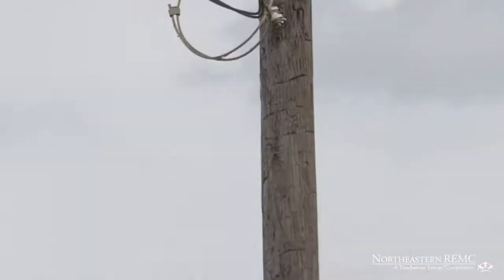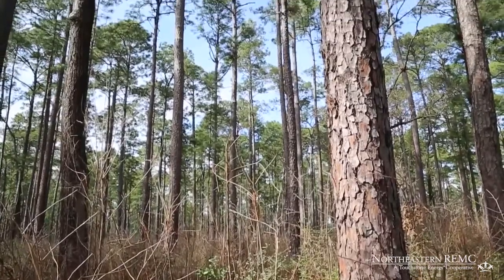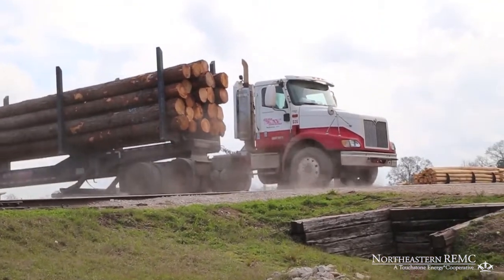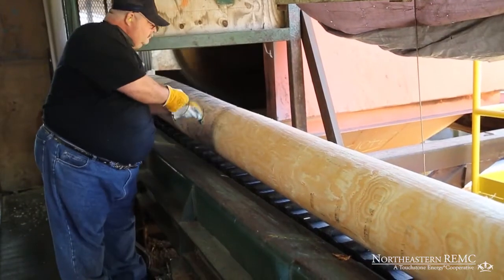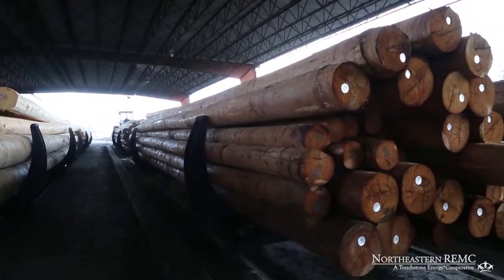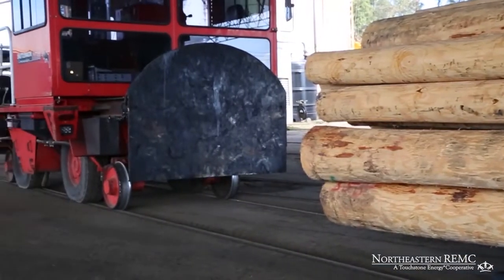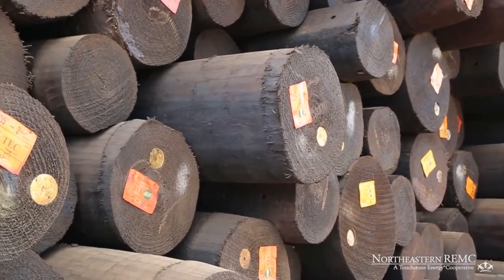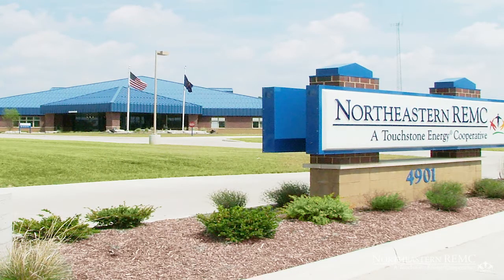How are utility poles made?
Have you ever wondered how utility poles are made? This quick video walks you through the process. How interesting!!